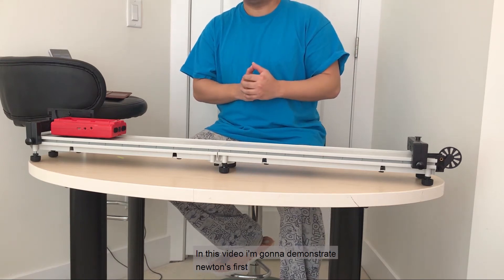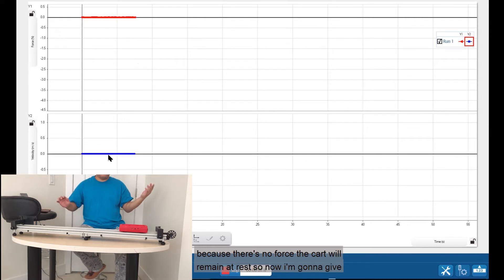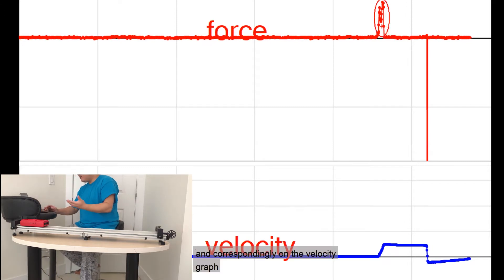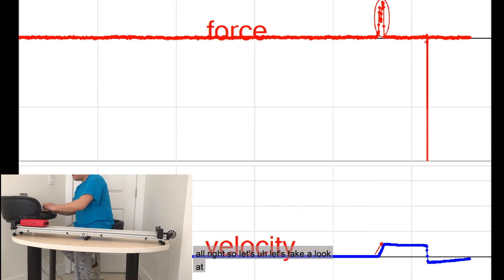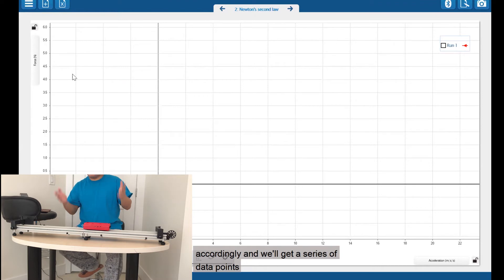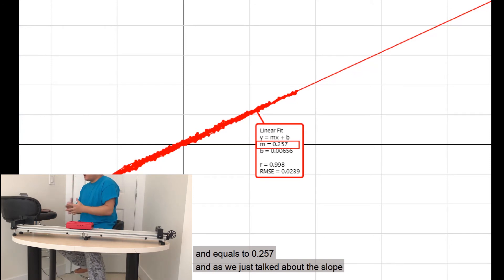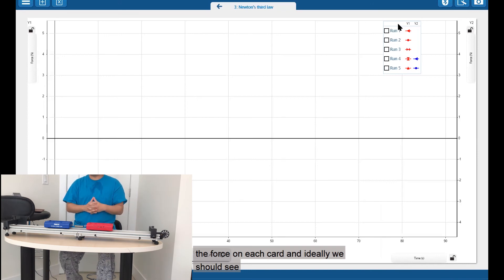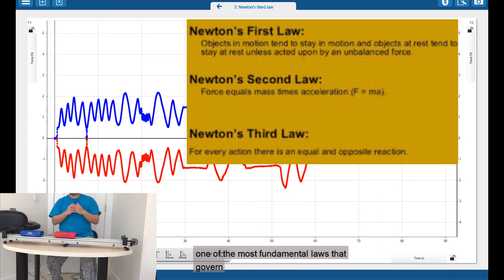Newton's three laws of Motion|PASCO Labs| BC Physics 11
In the video, Pasco smart cart system is used to demonstrate Newton’s three laws of motion which lie in the core of classical mechanics we learnt in high school. With so many applications of Newton’s laws in real world, you couldn’t help wondering why? Why does everything have to follow certain physics principle or law. As a former researcher in meteorology, I always wonder why the air moves in a way that can be explained/predicted by primitive atmospheric equations (with certain degree of uncertainties of course, but still). Air is not a physicist; it’s not even alive, how does it know the rules??? Why does there happen to be constants such as light speed in vacuum, Planck constant, universal gravitation constant G, that govern how our universe runs? In my opinion, if there is too much coincidence, then it is by design. I don’t believe what  we have is an act of randomness.

Access from the link below, the teaching notes, student lab handout, as well as a document detailing the curricular competencies and content in BC science 10 covered by the lab (can potentially be modified to make your own rubrics).